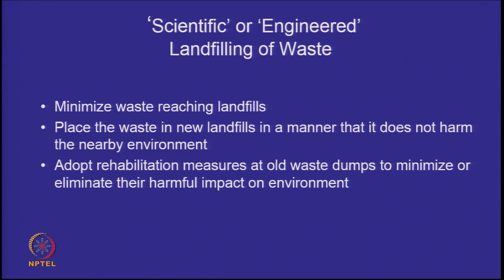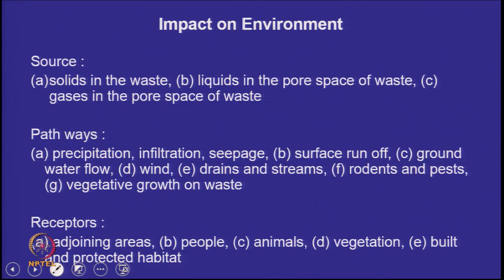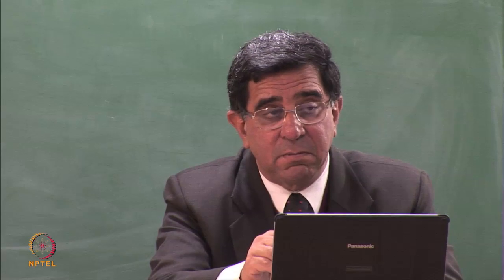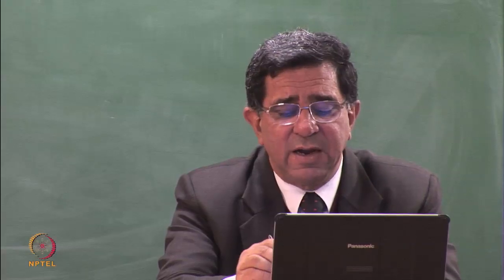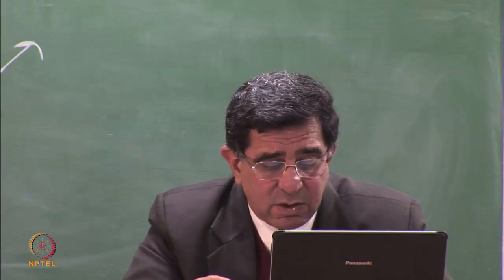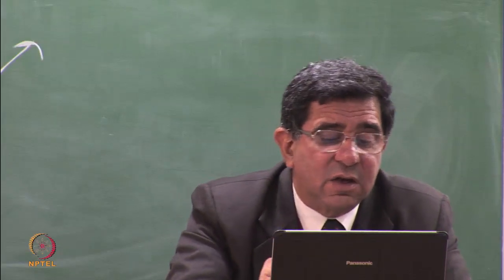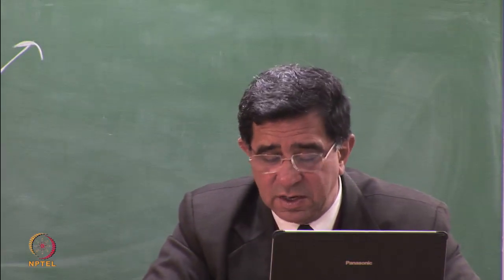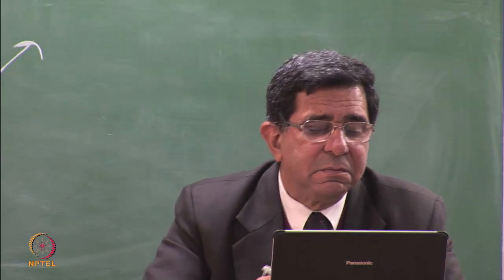Principles of Landfilling